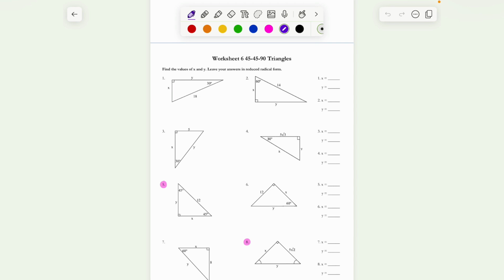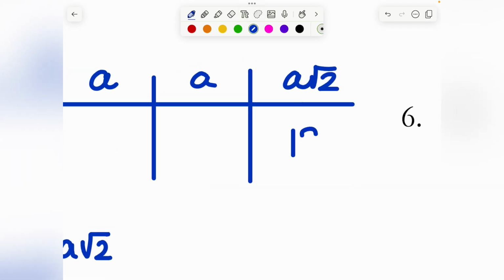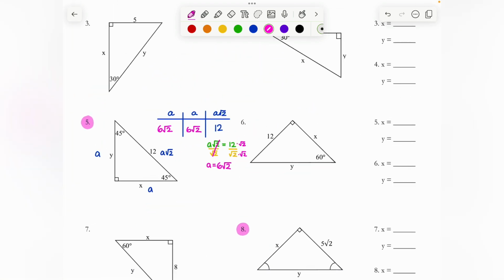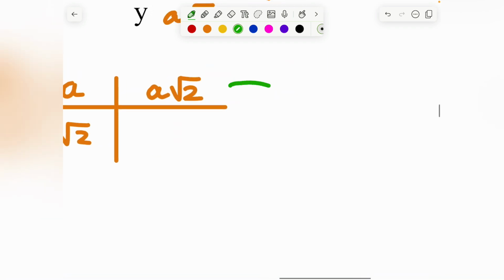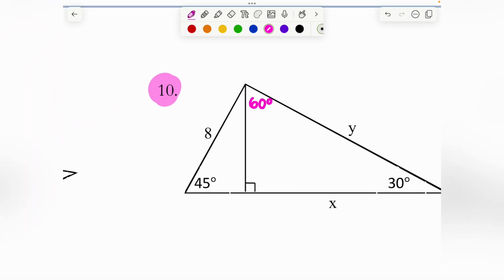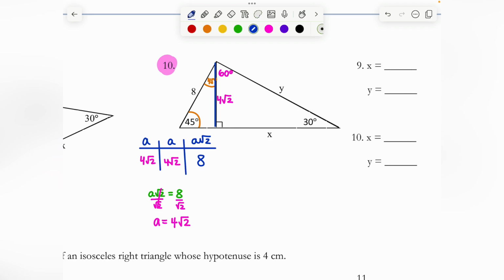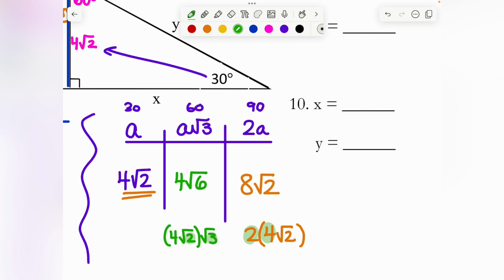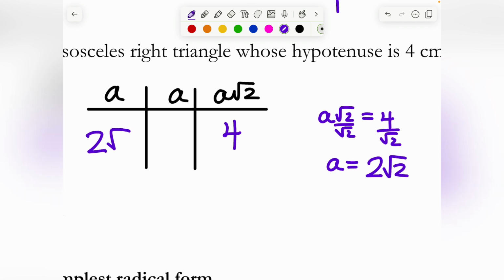45-45-90 HW examples